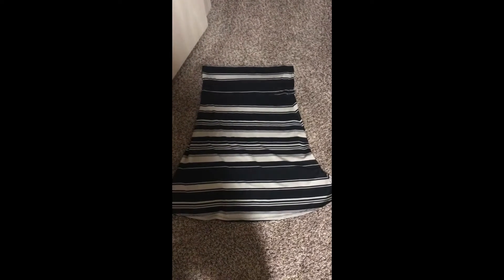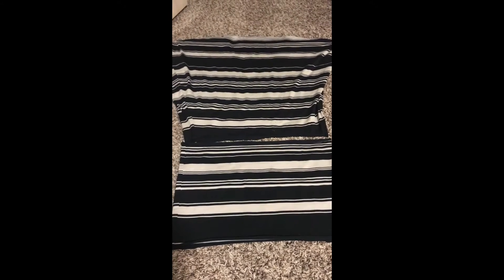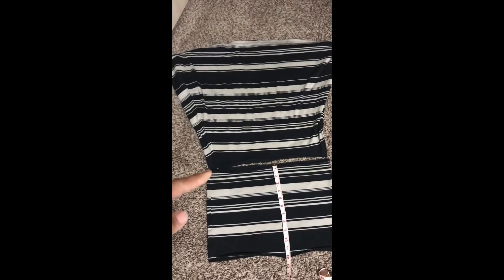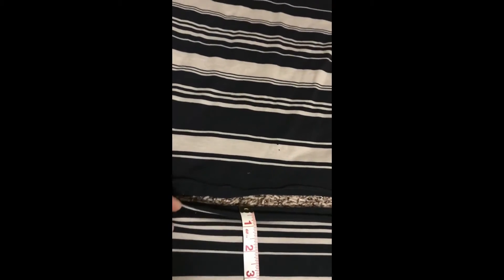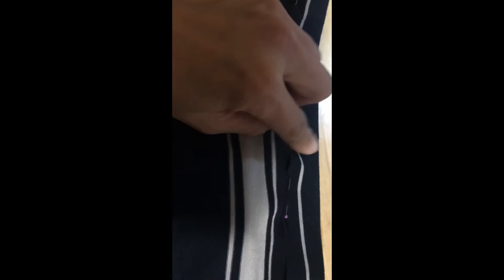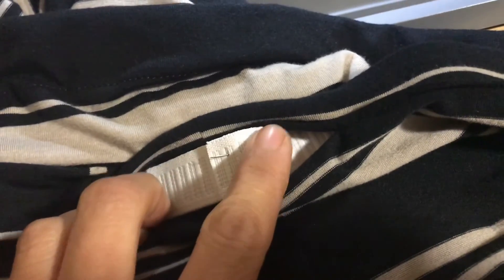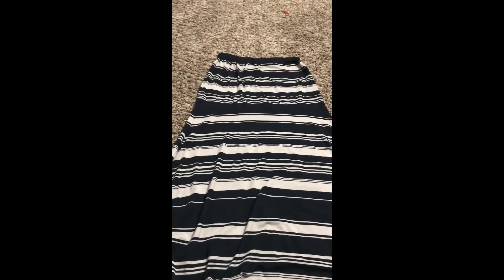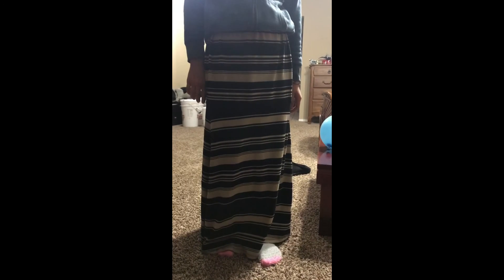How to Fix a Too-Large, Too-Short Skirt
Thrifty way to fix a skirt to re-use, even if it’s not your size.